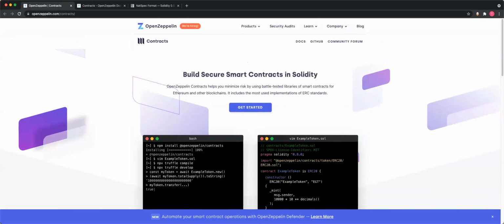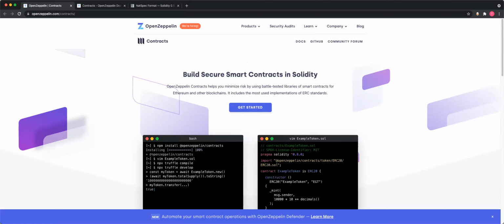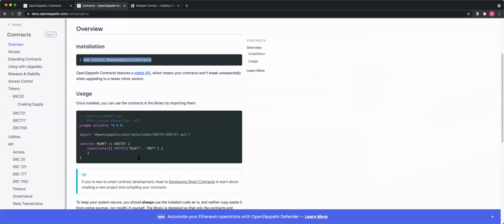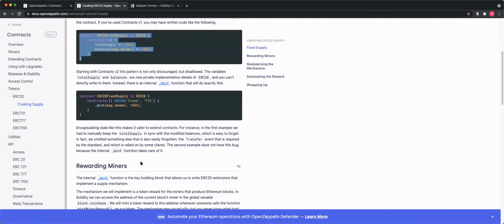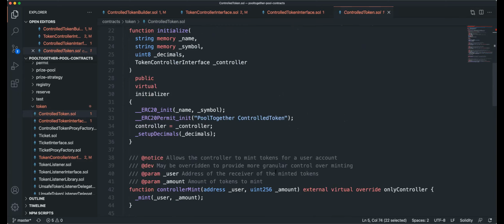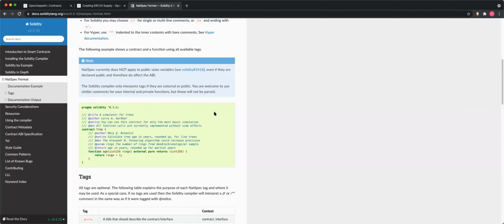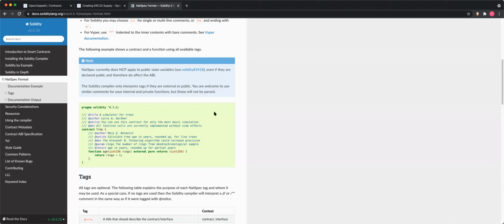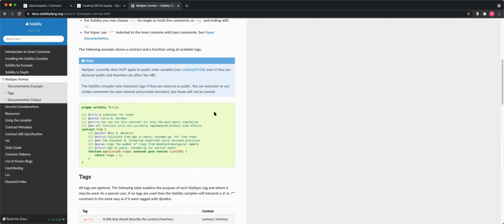OpenZeppelin and NatSpec